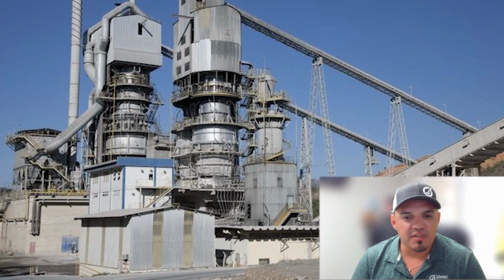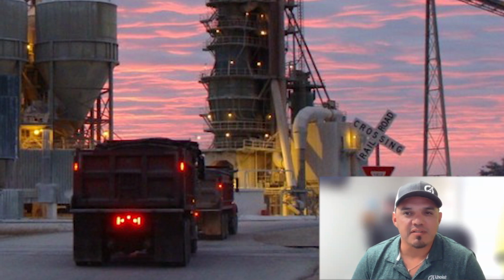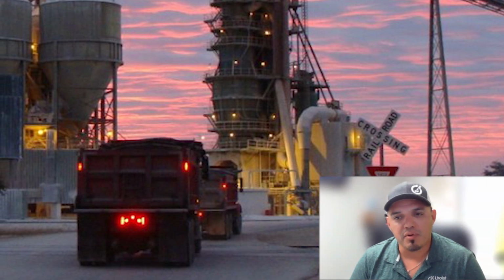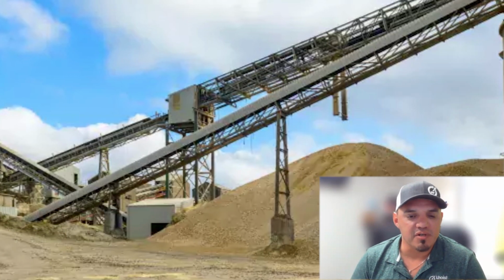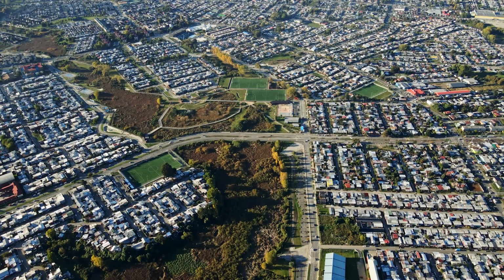Lhoist Customer Testimonial - TankScan Case Study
This video features Lhoist, a global leader in lime, minerals, and industrial solutions, sharing their firsthand experience using TankScan remote tank monitoring to improve visibility, reduce manual checks, and streamline operations across their production and distribution network. With tanks located across large industrial sites and customer facilities, Lhoist needed a reliable, real‑time monitoring solution to eliminate guesswork and ensure uninterrupted supply. TankScan delivered the accuracy, automation, and efficiency they were looking for.

Lhoist explains how TankScan helped them optimize inventory levels, prevent runouts, improve delivery planning, and enhance service reliability, resulting in measurable operational improvements and stronger customer satisfaction.